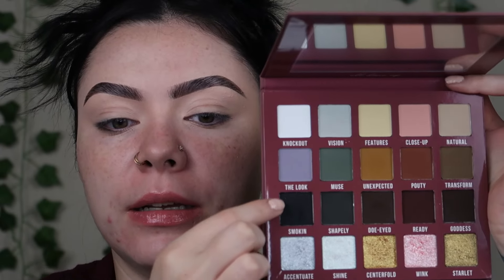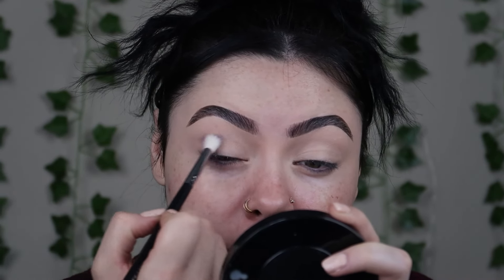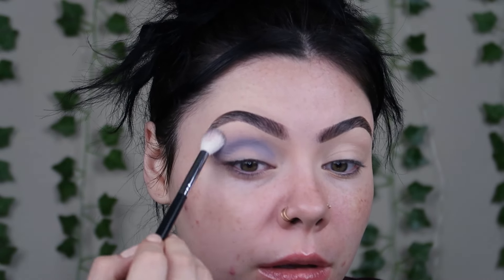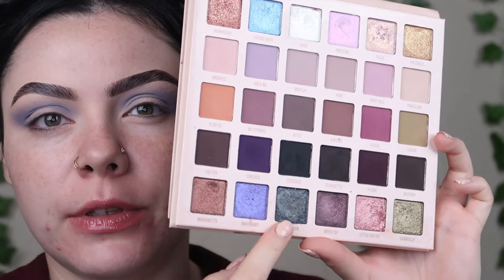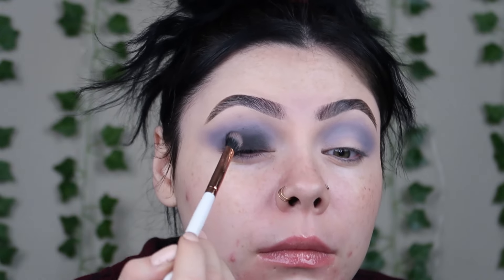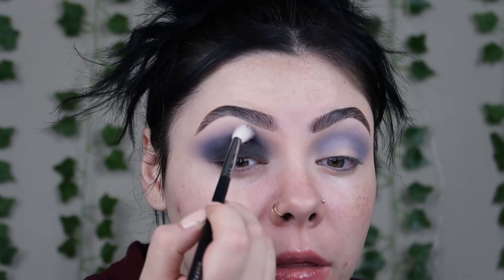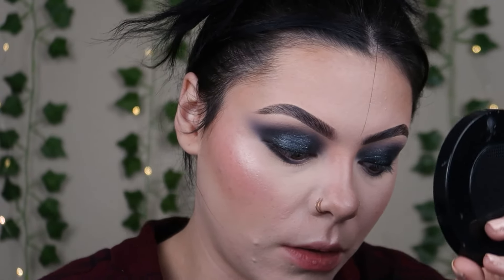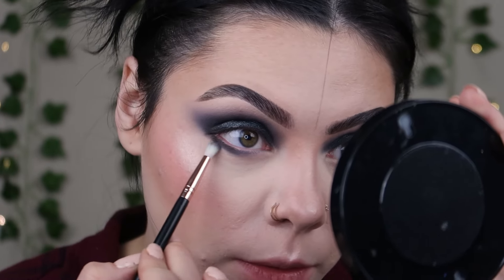BLACK SMOKEY EYE | BLEND BUNNY COSMETICS ALL DONE UP PALETTE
Hello everyone and welcome to another video! I really wanted to play around with the new Blend Bunny palette again she's just so stunning and I wanted to do a classic smokey eye with this palette so I really hope you enjoy of course if you do enjoy don't forget to like and subscribe for more videos!
XOXO

(If the link is crossed out it should still work!)
EYES
*Blend Bunny Cosmetics All Done Up palette

FACE
-Nars Soft Matte Foundation shade Mont Blanc

-Makeup by Mario Soft Sculpt Contour stick shade Light

-Jaclyn Cosmetics cream to powder Blush stick shade Royal Flush

LIPS
-KVD Beauty Vinyl Lip creme shade dahlia

beacons.ai/381makeup